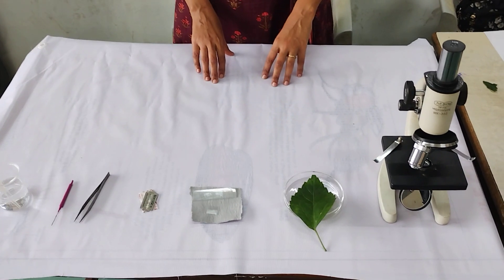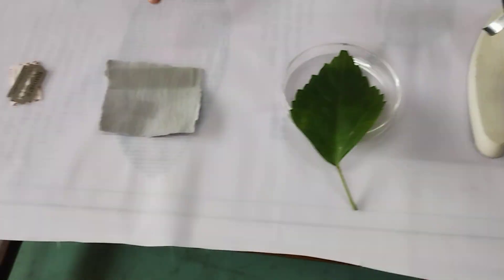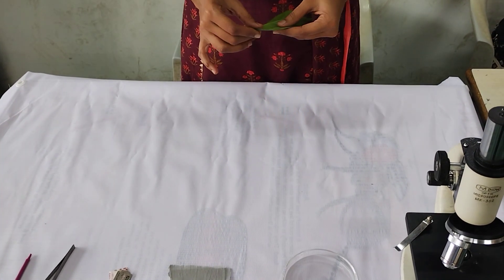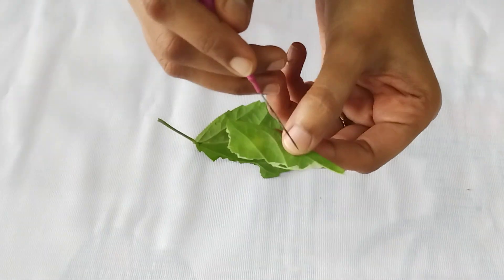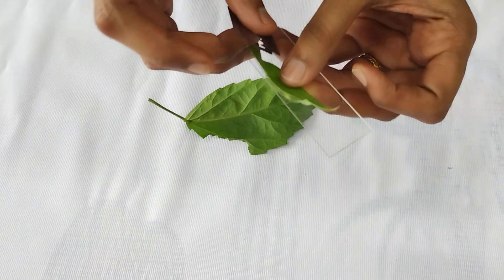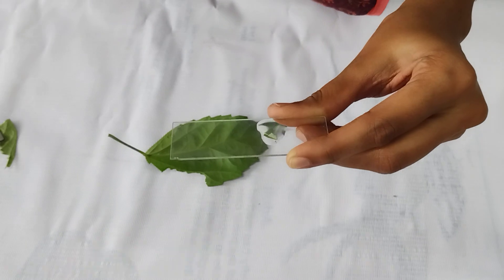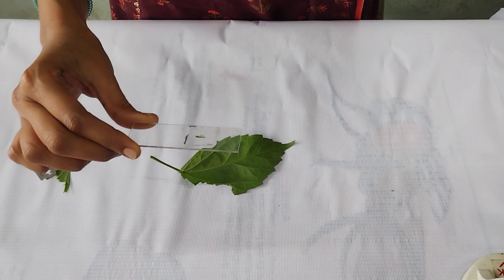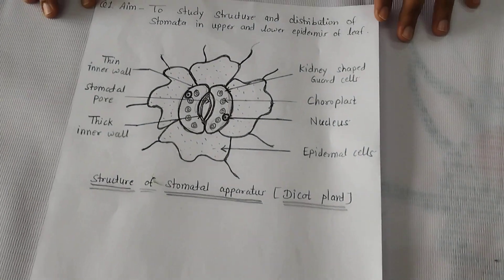Study structure and distribution of stomata II 12th Biology Practicle II Maharastra Board